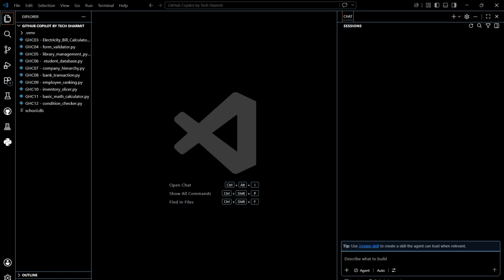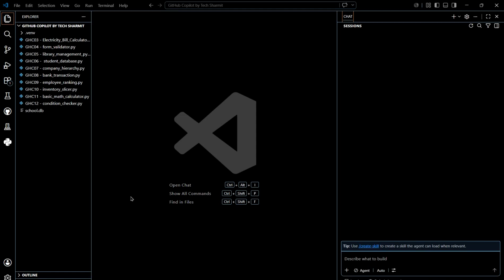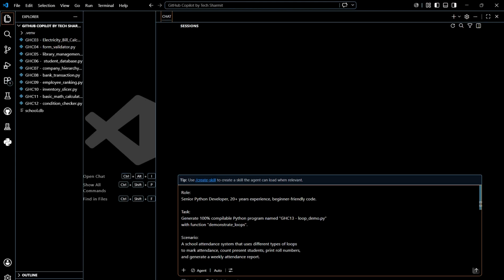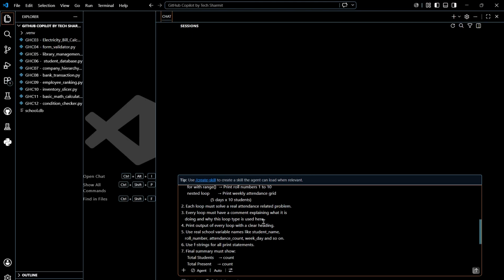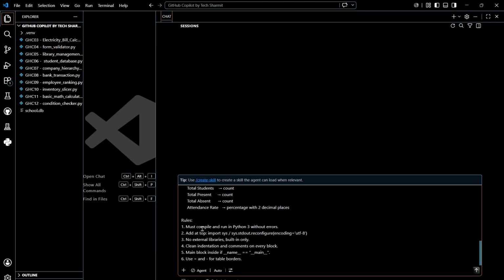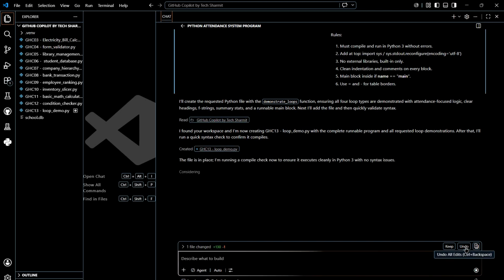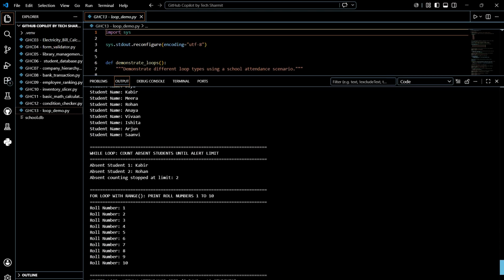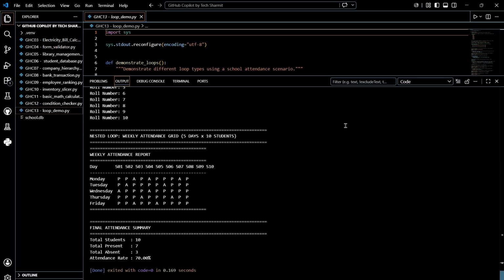GitHub Copilot Prompt to Build a School Attendance System Using Loops | github copilot (Ep-13)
In this session, we will learn about the following topics:
1. How to build a School Attendance System using GitHub Copilot
2. Understanding practical usage of Python loops in real projects
3. Implementing student attendance tracking logic step by step
4. Generating loop-based programs using GitHub Copilot prompts
5. Learning real-world usage of for loops and while loops
6. Managing multiple student records using loops
7. Understanding attendance percentage calculation logic
8. Creating beginner-friendly Python management systems using GitHub Copilot
9. Learning input handling and attendance validation techniques
10. Generating code explanation and documentation for Attendance System